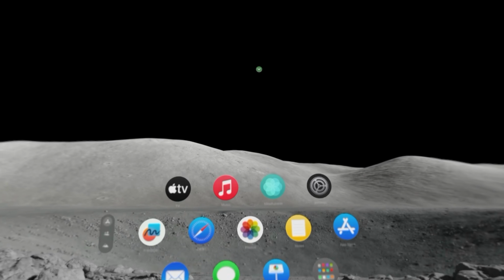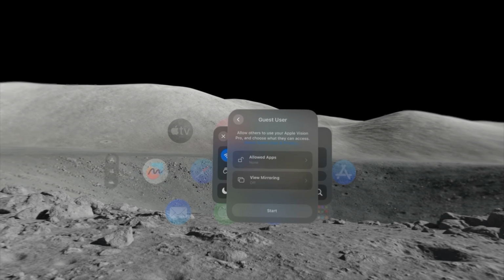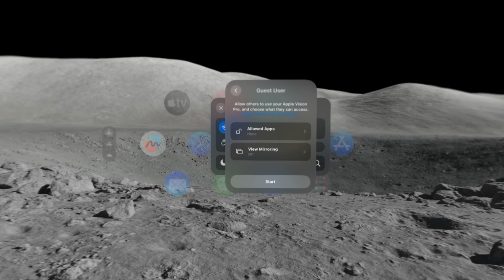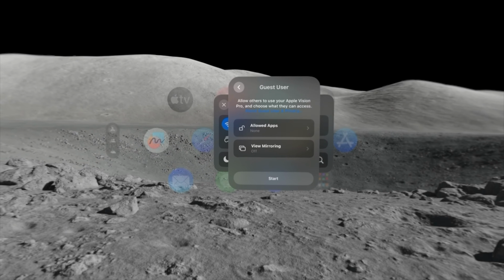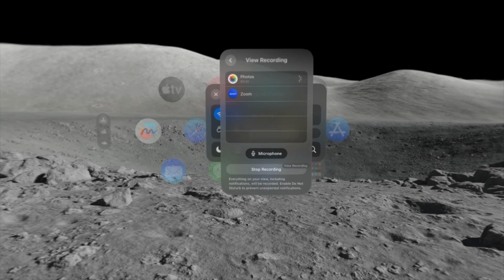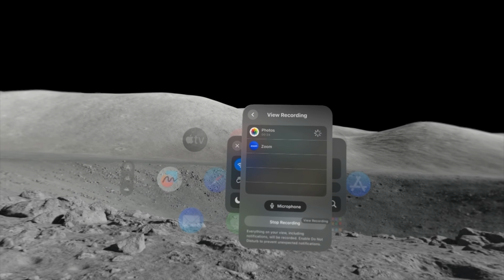How to let others use your Apple Vision Pro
You have an Apple Vision Pro, but how do you share the device with your friends and family? Well luckily the Apple Vision Pro has a guest mode and in this video I tell you how to enable it so your friends can experience the device for themselves!

LIVE: Apple VIsion Pro Unboxing!